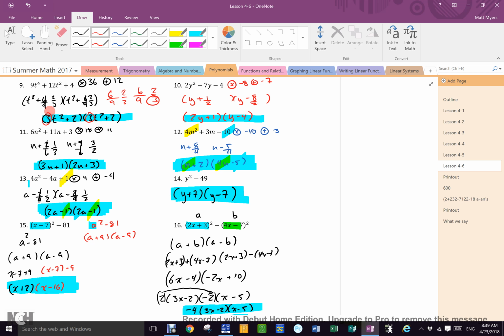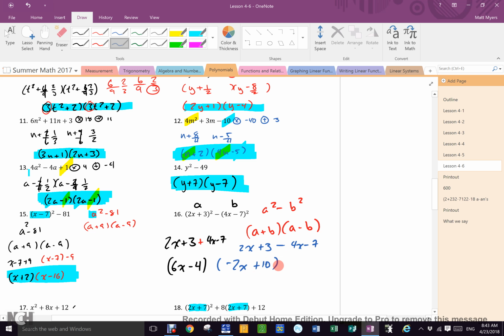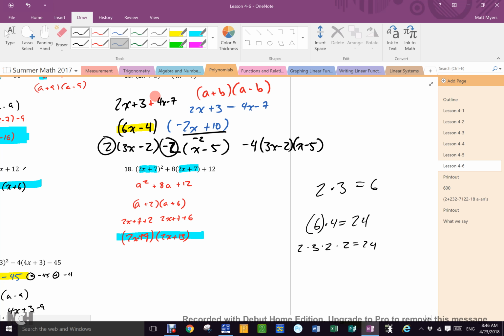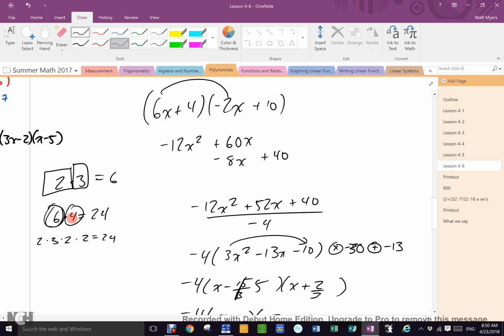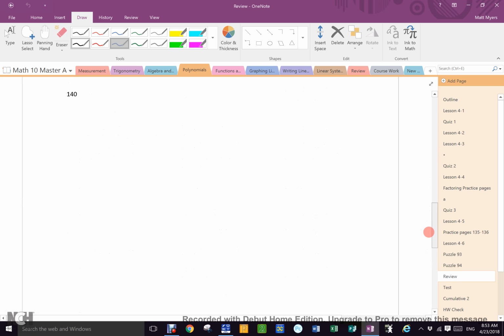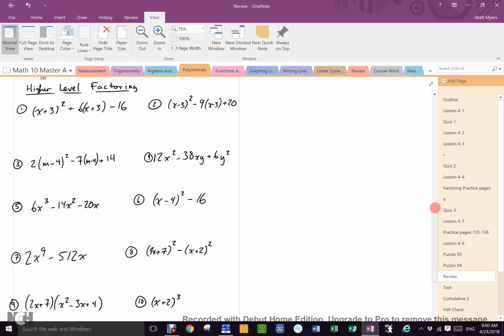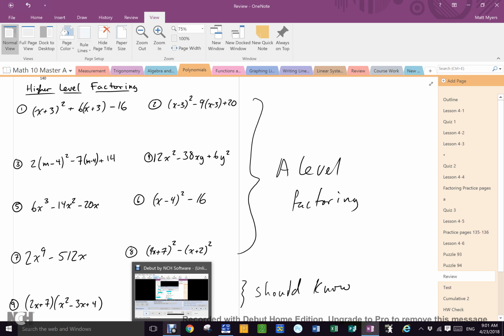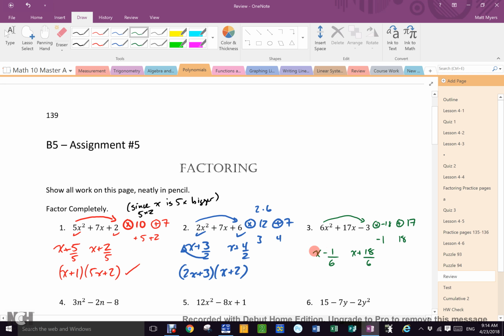April 23 Block A Last Day of Factoring